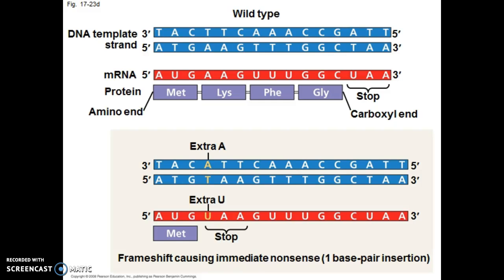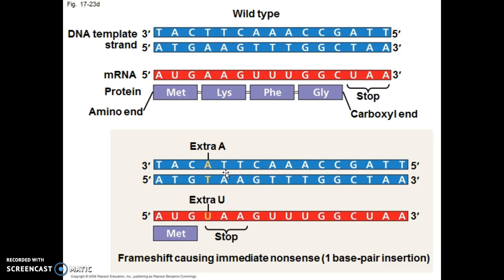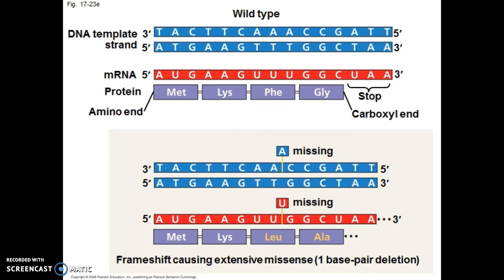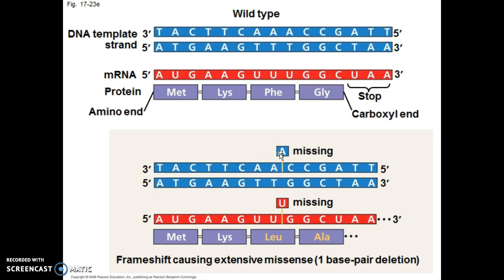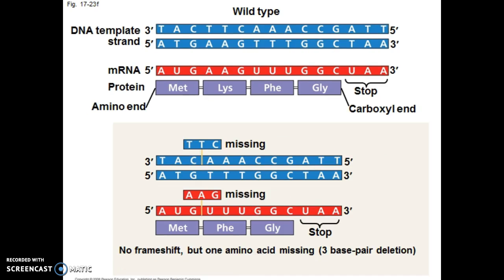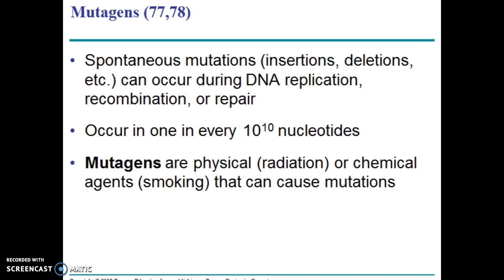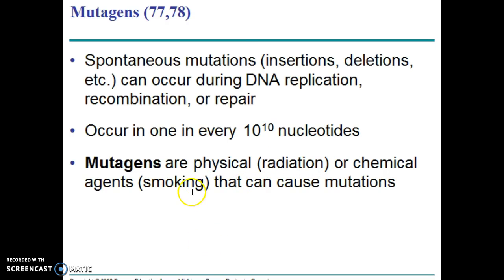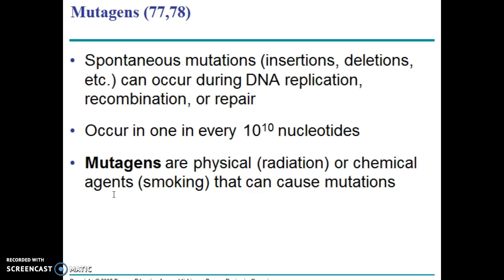AP Bio 17.5 (74-78)